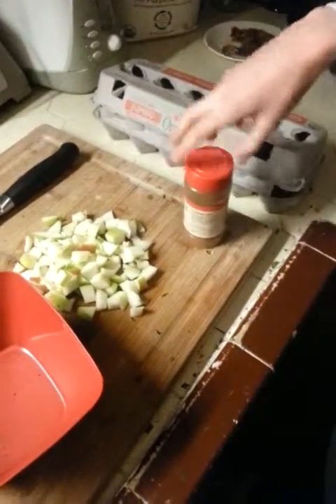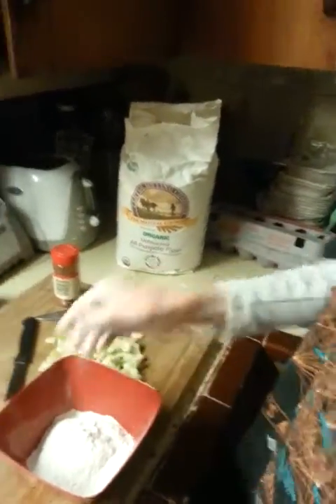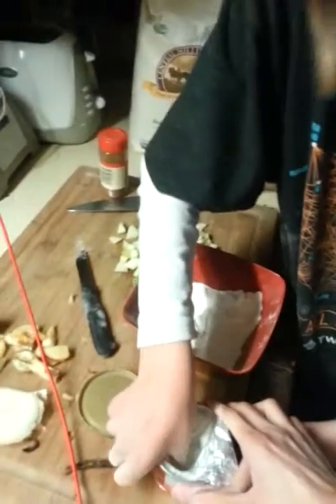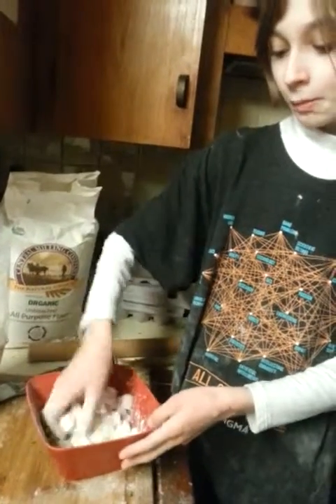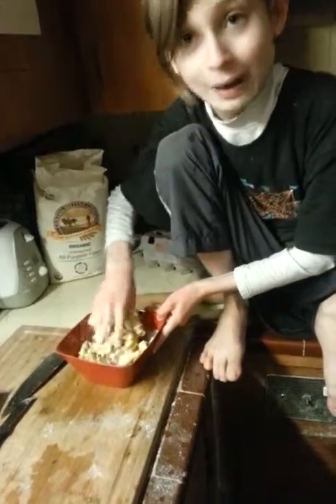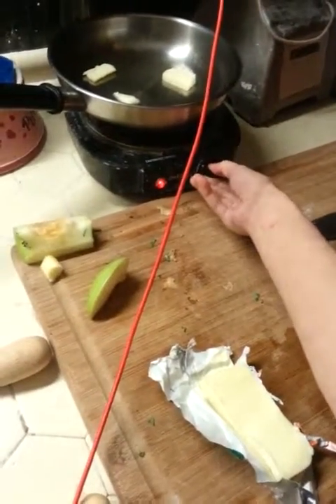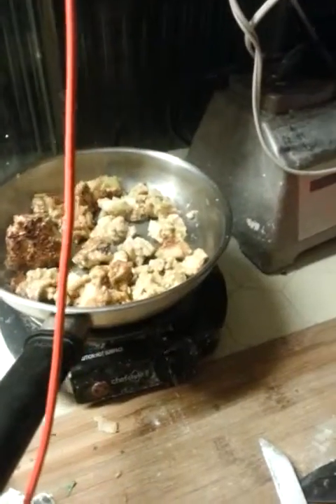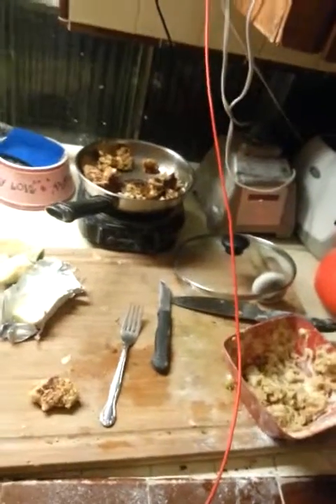part four: hey eggs dont go on the floor! dessert: warning: you may not want to pick up these habits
warning: this is probably NOT what you want to do... though we gotta admit, the rests turned out quite yummy!  ;D

Please please help out towards our recovering and surviving and working towards our dream design projects via:

Thank you thank you thank you even if all you give is 10c

OR  help encourage us by sending us at least a dollar a month to help our cat and us survive, recover, and one day hope to thrive and to help others along the way.  ;)